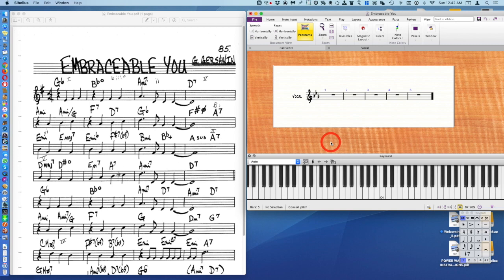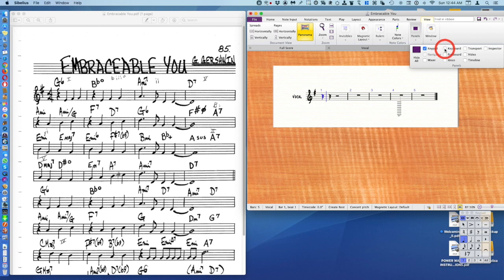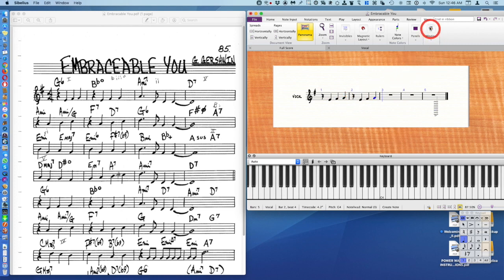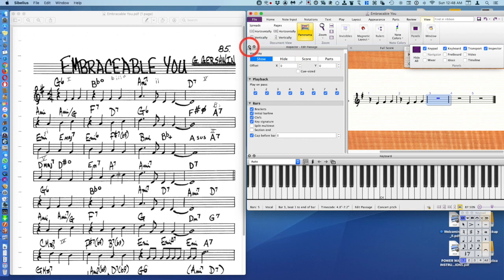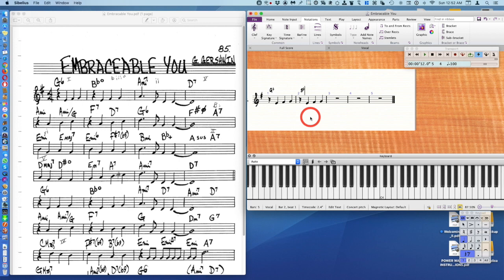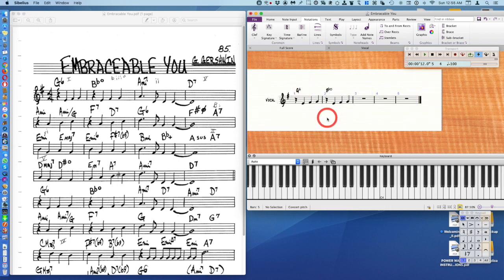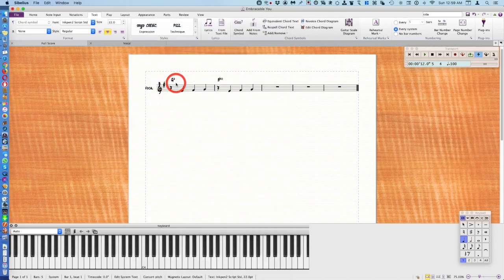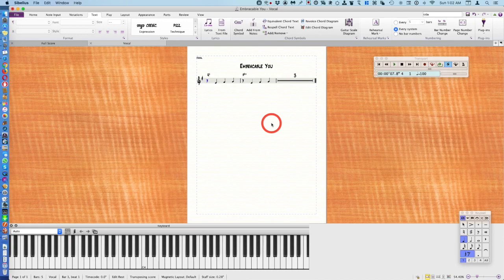Creating a Lead Sheet in Sibelius - Part 1 by Richie Vitale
Richie Vitale shows how to create a lead sheet in Sibelius in several short lessons.  This lesson covers:
• Changing Key Signature: 0:15
• Simple Note & Rest Entry: 0:53
• Using the Sibelius Keyboard to Enter Notes: 1:24
• Using the Computer Keyboard to Enter Notes 2:38
• A few important things in the “View Tab with Panels Pulldown Menu” (Keypad, Keyboard, Transport and Inspector; Playback - Number of  x’s, Show/Hide Clef and Key Signature and Gap Before Bar) 3:11
• Undo 4:18
• Using “R” button for Repeat (duplication) 4:55
• Chord Entry 5:13
• Contextual (pulldown) Menus 6:30
• Exit an Action (push Escape Twice) 7:23
• Using “Find” in the Ribbon 8:06
• Panorama View vs. Page View 8:30
• Making a Page Smaller/Larger 8:57
• Entering a Title 9:12
• Dragging down a Staff and the Title 9:33
• Viewing and Switching from Score to Part 9:47
• Listening Back 10:27